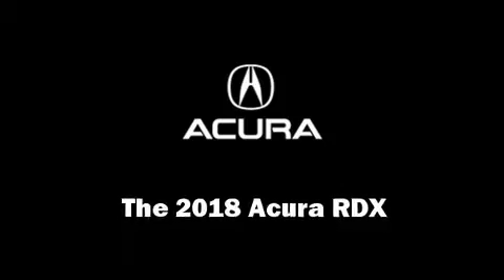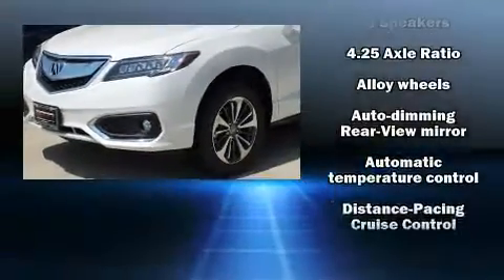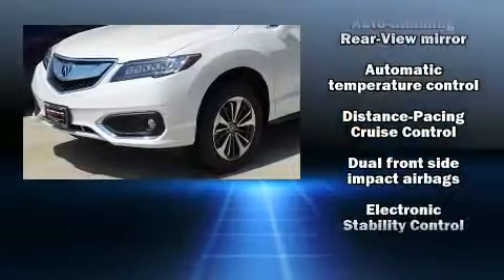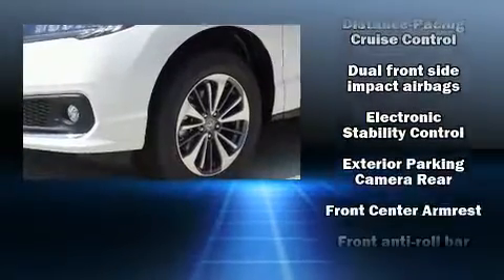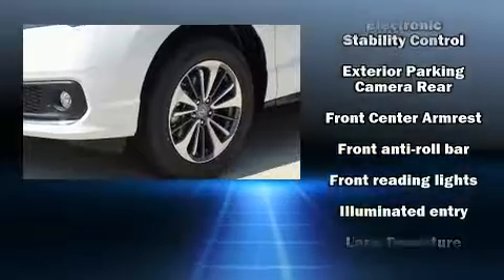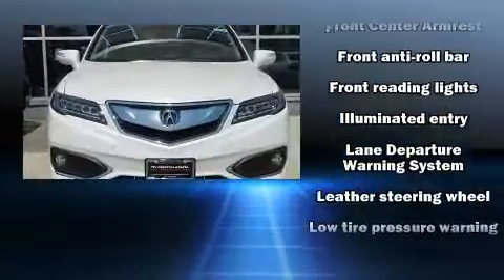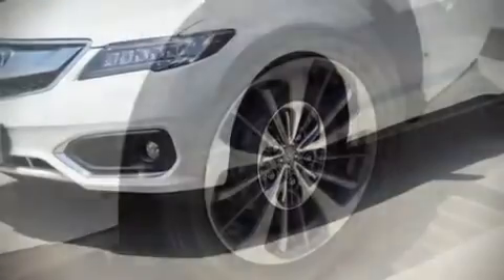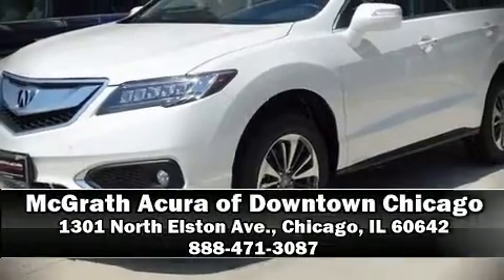2018 Acura RDX AWD with Advance Package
1301 North Elston Ave.

Get excited about the 2018 Acura RDX. Acura prioritized practicality, efficiency, and style by including: heated and ventilated seats, power door mirrors, and much more. For drivers who enjoy the natural environment, a power moon roof allows an infusion of fresh air. You'll never lose visibility with rain sensing wipers, which activate automatically when the drops start to fall. Our sales reps are knowledgeable and professional. We'd be happy to answer any questions that you may have. Stop in and take a test drive!